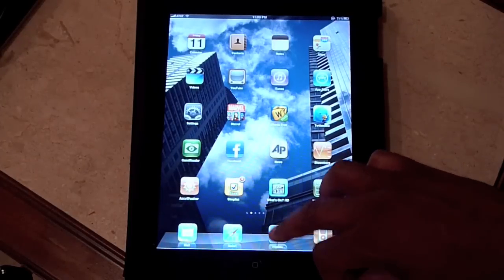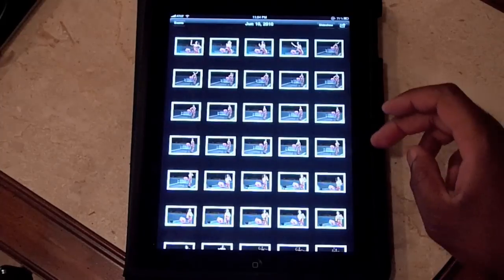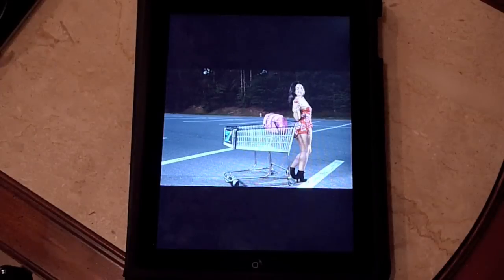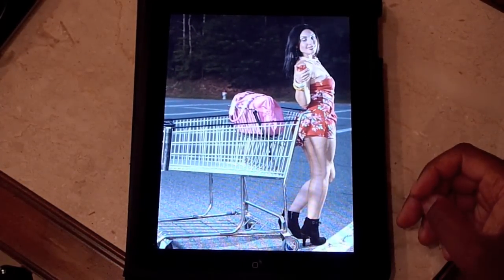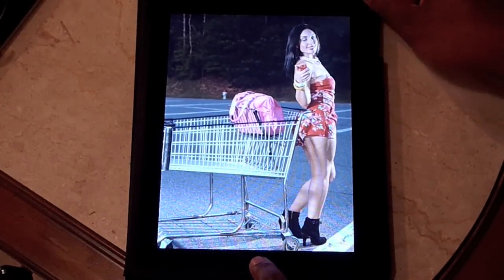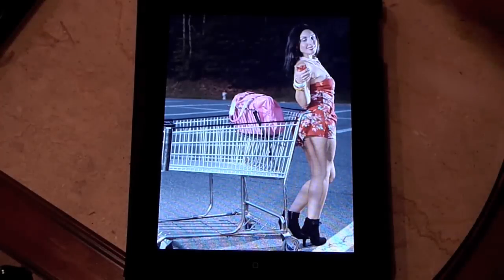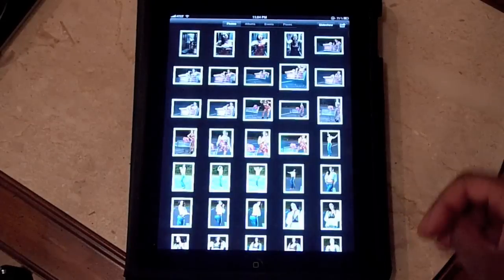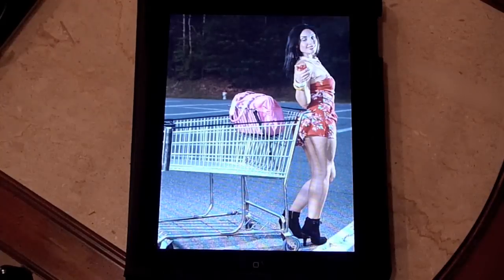Learn How To Crop Photos On Your iPad, iPhone, or iPod Touch Without Using A Third Party App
If you have ever wanted to crop a photo on your iPad or iPhone without having to buy an app to do it I am going to show you how to do it quickly and easily and best of all, free.